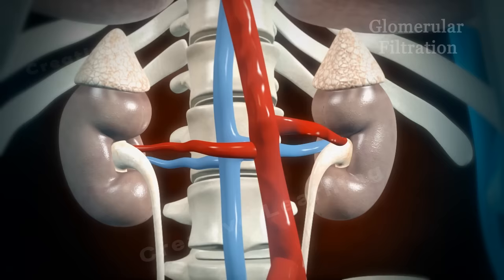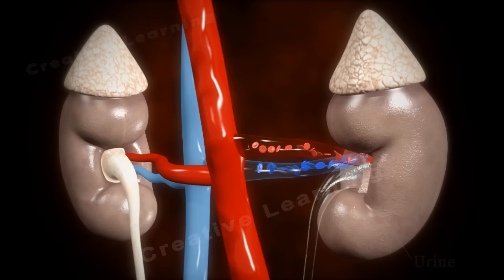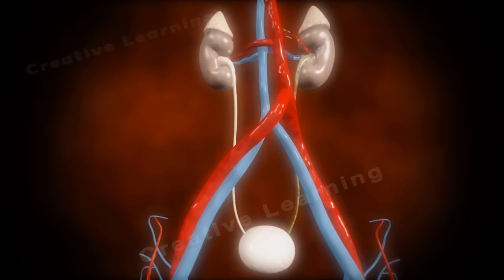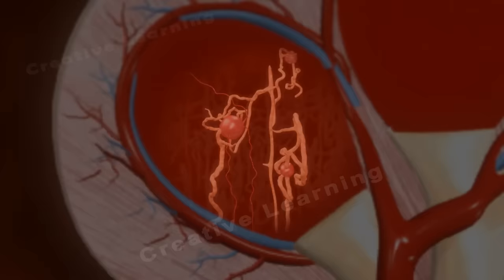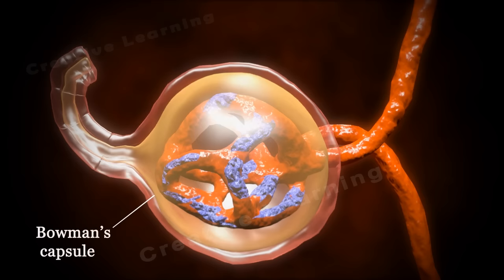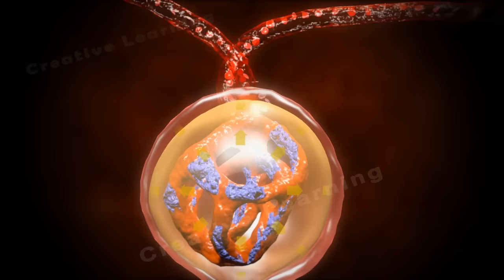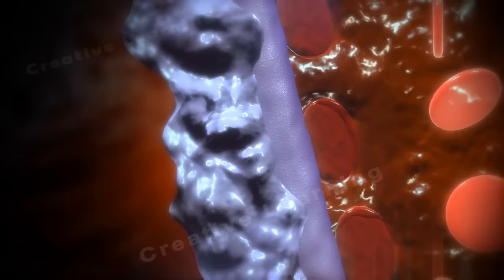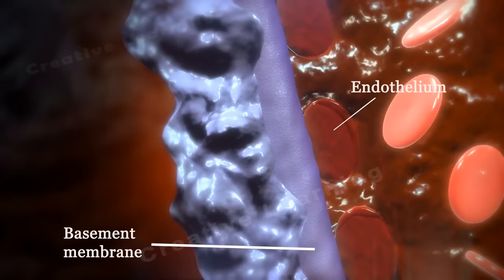Glomerular Filtration Animation | How urine is formed in our body?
Glomerular filtration is the first step in making urine. It is the process that your kidneys use to filter excess fluid and waste products out of the blood into the urine collecting tubules of the kidney, so they may be eliminated from your body.